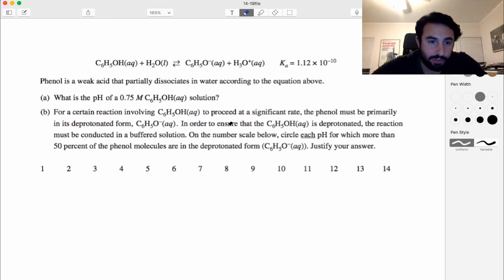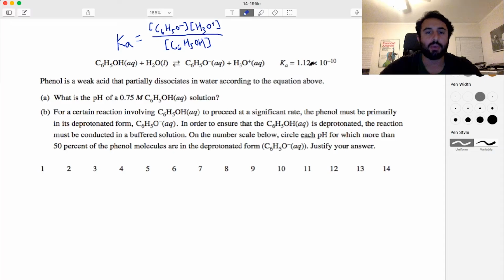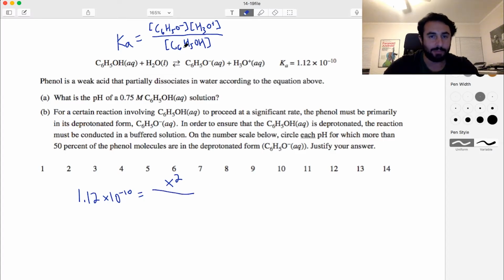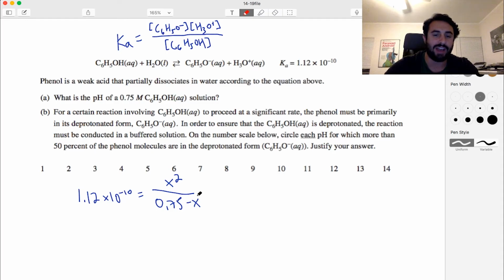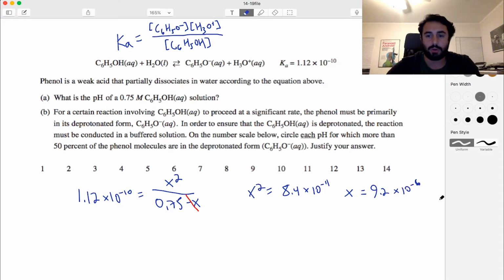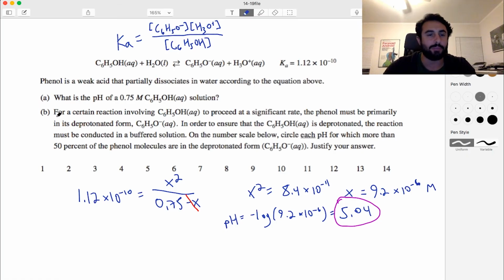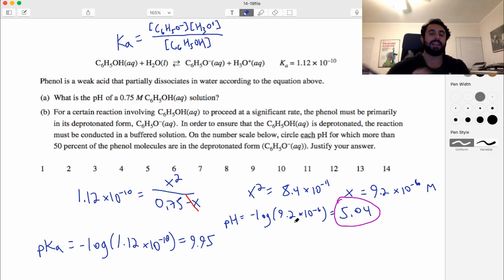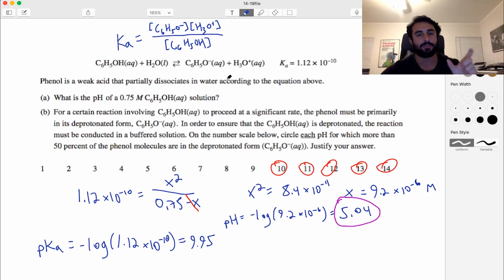AP Chemistry Short Answer Question 1 (Acid-Base Equilibria)